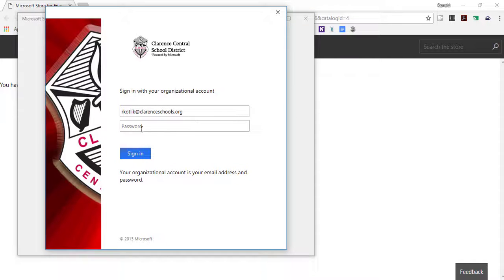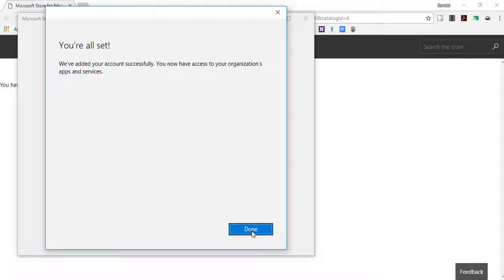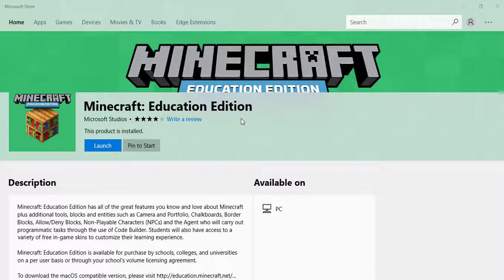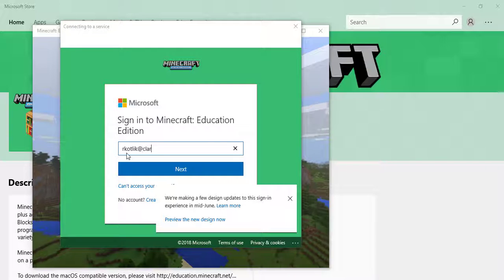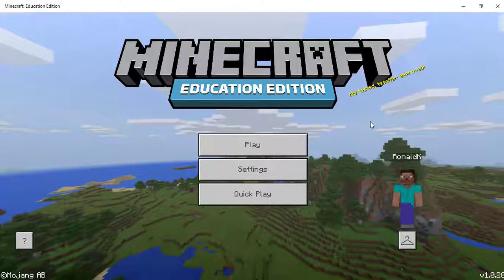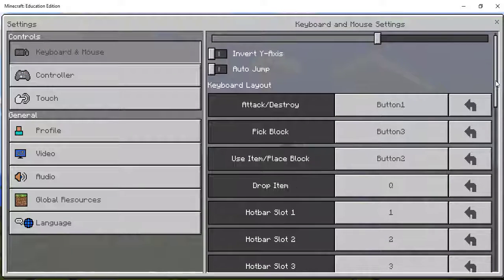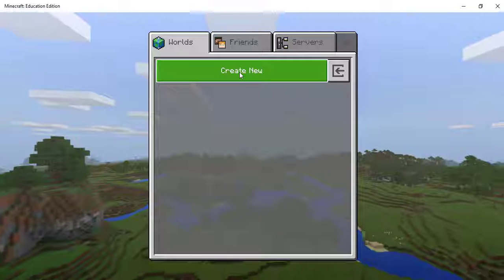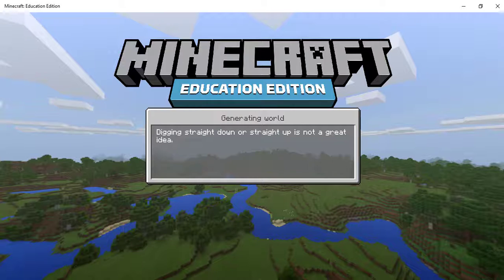CPD - Gamification 04 Minecraft Download & Install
We all know that students love to play games! This series will offer numerous technology driven strategies to add gaming elements to your classroom. Participants will learn how to use Kahoot, Socrative, and Quizlet to motivate students to achieve. This video series will also discuss how to create badges and award systems using technology tools.